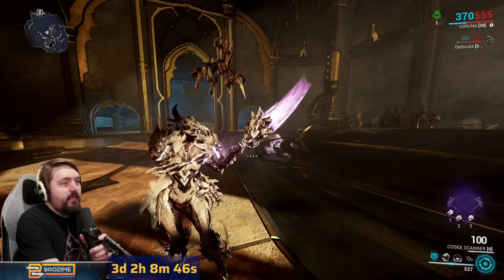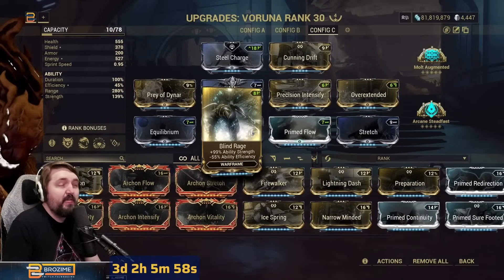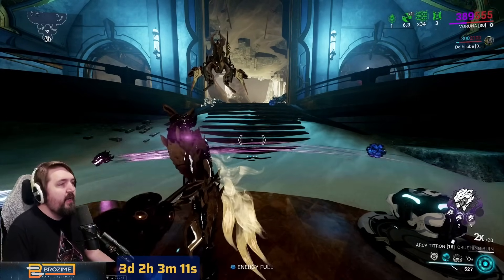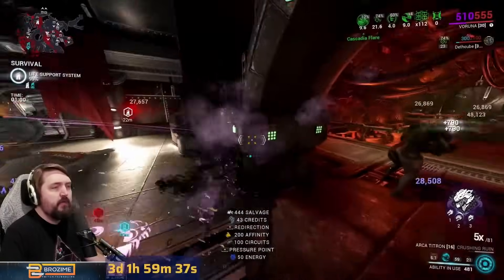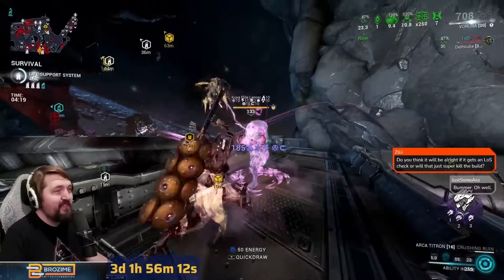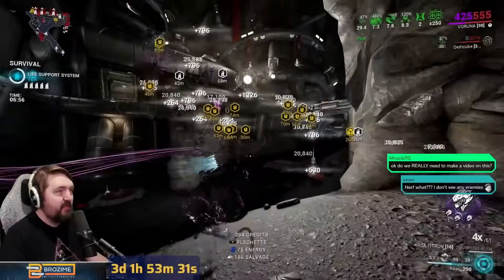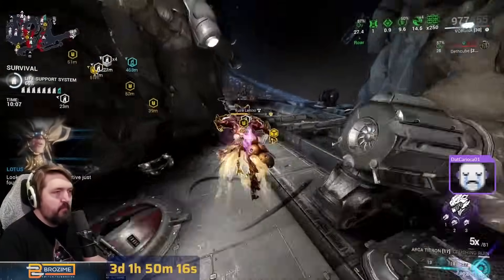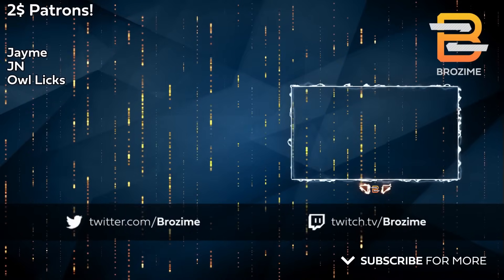VORUNA FOR A LIMITED TIME | Warframe Build Refresh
Every dog has it's maybe 3-4 days

Note Site!
Play Warframe!
Humble Partner Link!